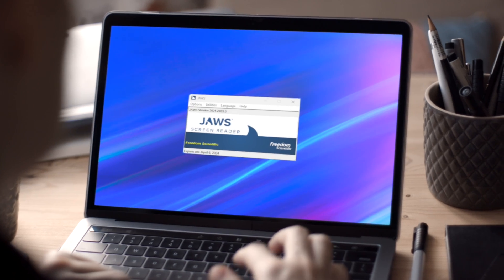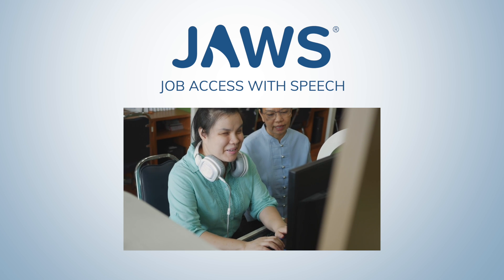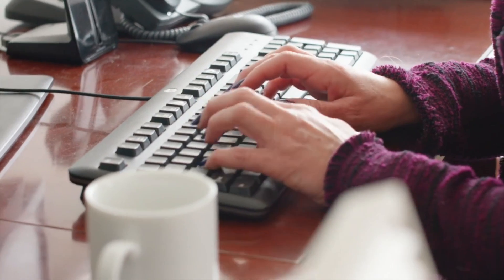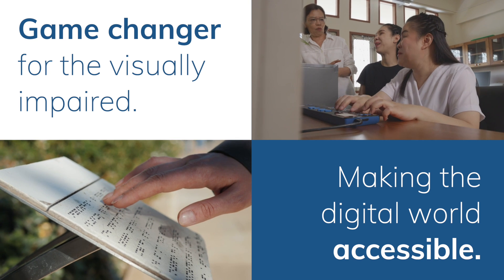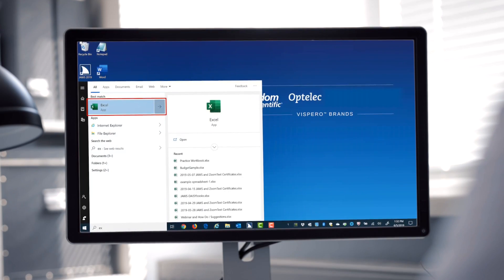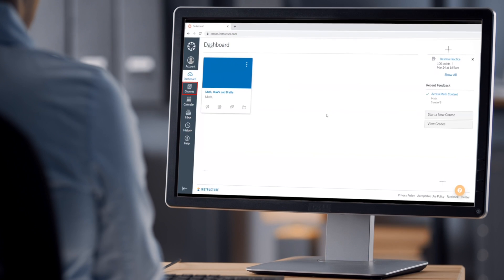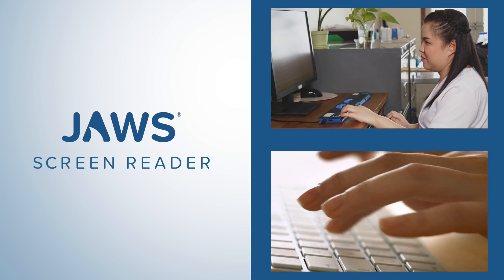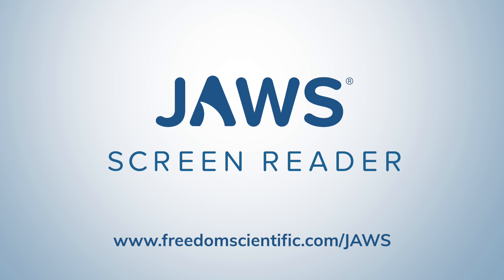What is JAWS?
JAWS, Job Access With Speech, is the world’s most popular screen reader, developed for computer users whose vision loss prevents them from seeing screen content or navigating with a mouse. JAWS provides speech and Braille output for the most popular computer applications on your PC. You will be able to navigate the Internet, write a document, read an email and create presentations from your office, remote desktop, or from home.